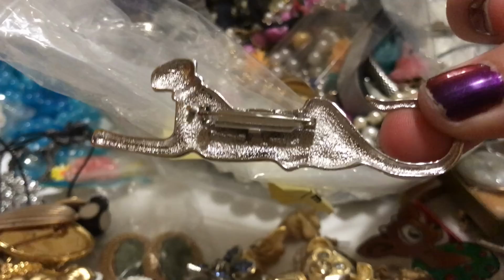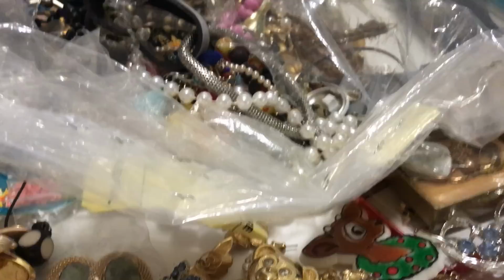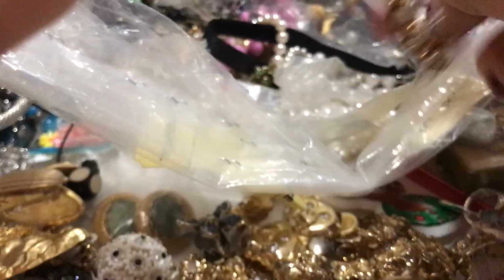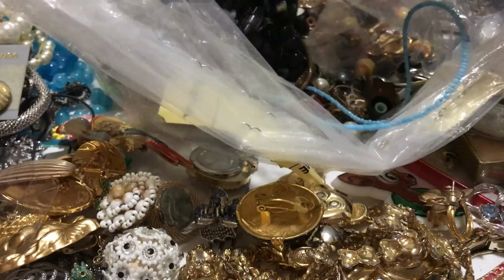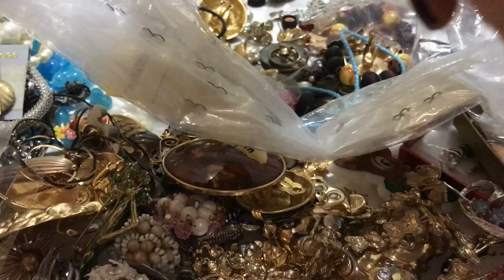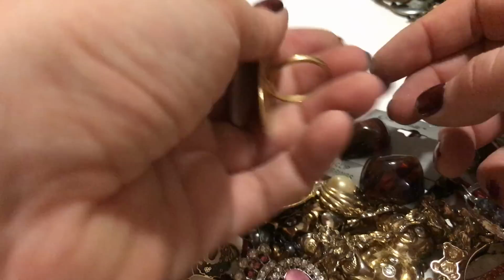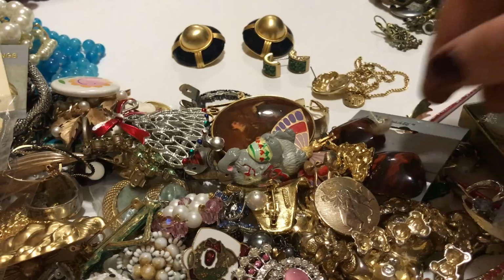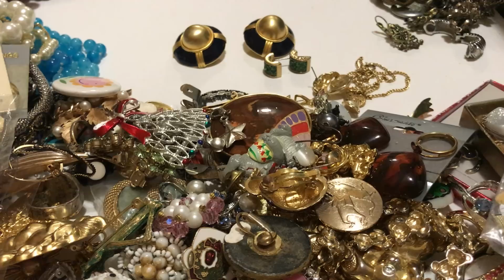Jewelry Unbagging #3 Part 2 Crazy Cat Lady